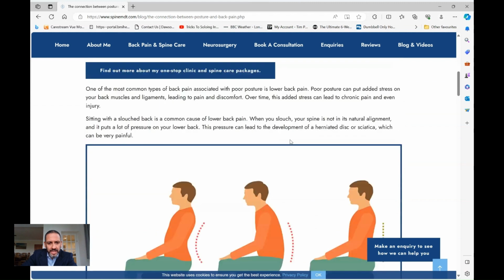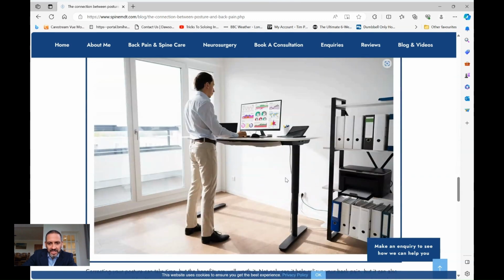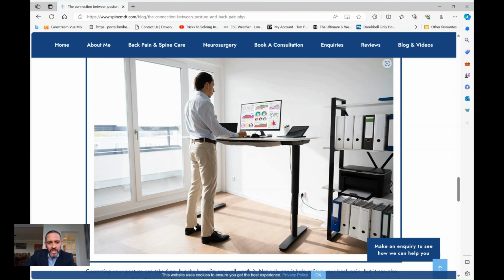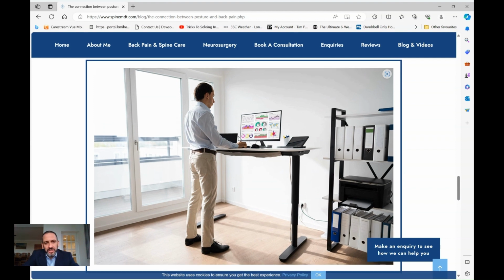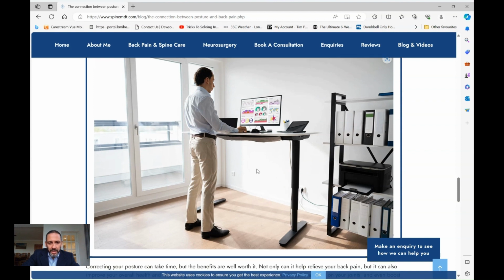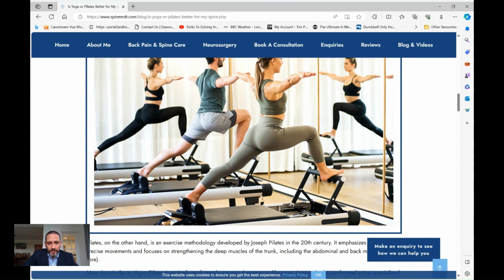How to Maintain a Healthy Spine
Blog & video page lots of useful information about back and spine care

Why it matters:
Often patients get over a bout of back pain (either with help from a therapist or even an operation) and are misled into thinking that’s the end of it.
Maintenance is the most important part of spine care to prevent further relapses. This requires lifestyle changes including strengthening exercises, diet and posture changes at work and at home.

Watch this video and visit SpineMDT.com to find out more about the One-Stop Spine Clinic (one-price scan and consultation package) as well as Spire care packages.